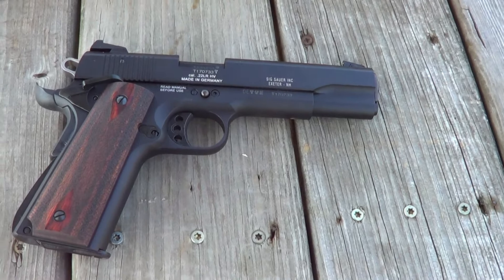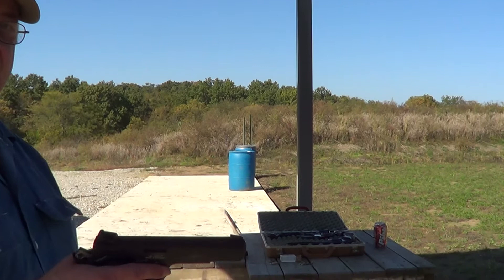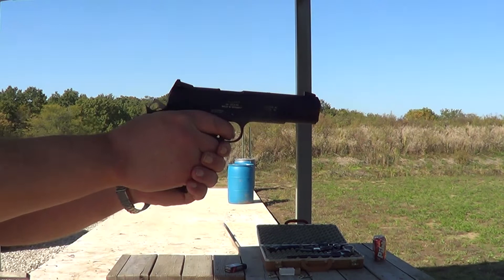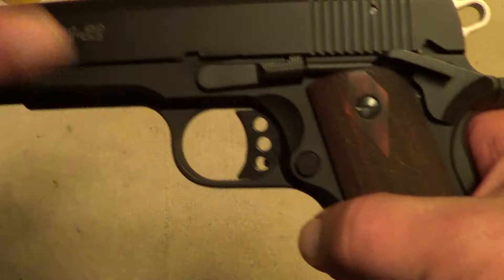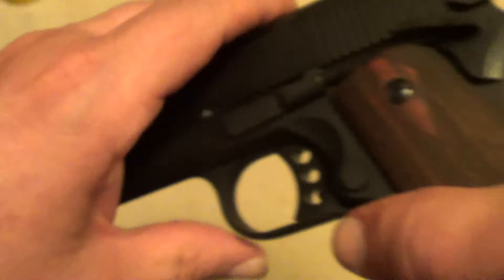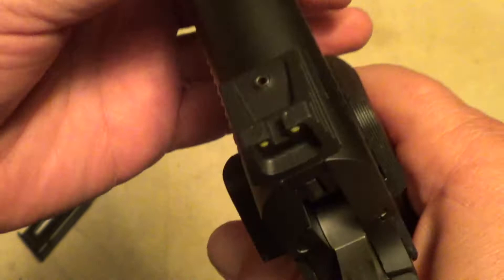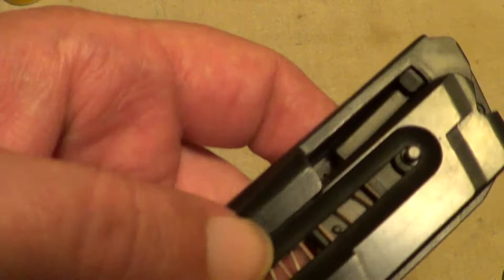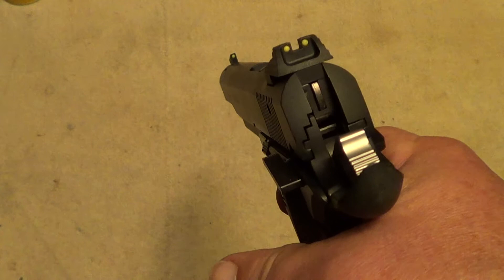Sig Sauer 1911-22 Semi-Auto Pistol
The Sig Sauer 1911-22 has the look and feel of a real 1911 except that it is a little lighter. The internal design is different. If you like 1911 pistols, this is a great choice in a 22LR pistol.

Shout out for Weasel Acres.